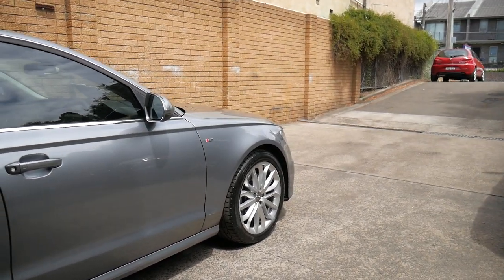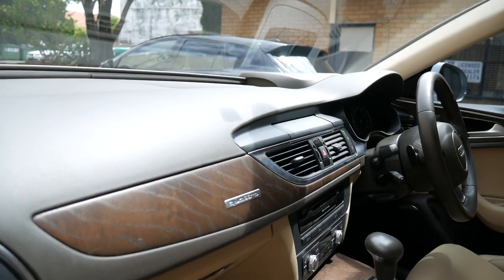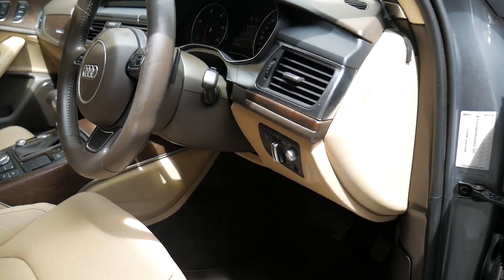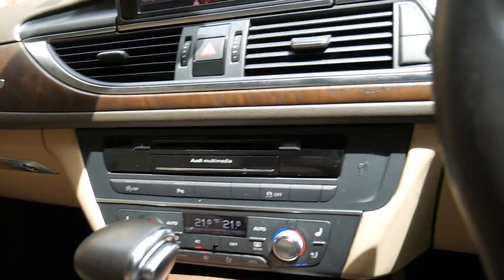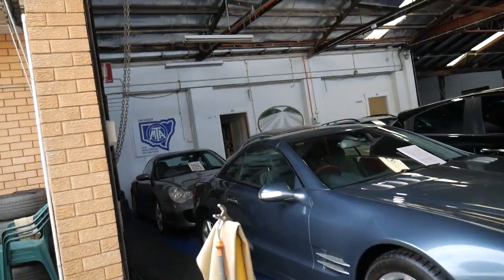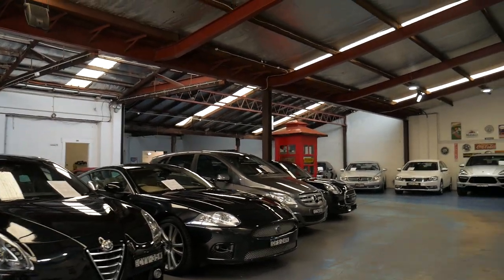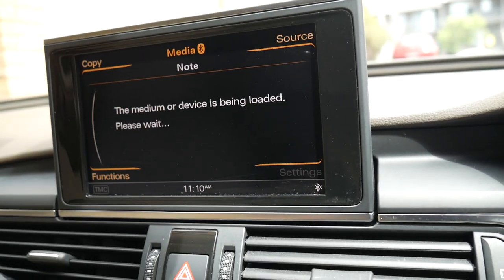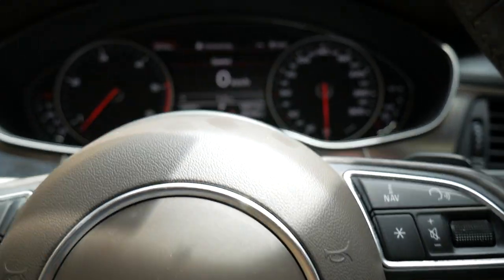Audi A6 3.0 TDi Quattro - 2011 MY12